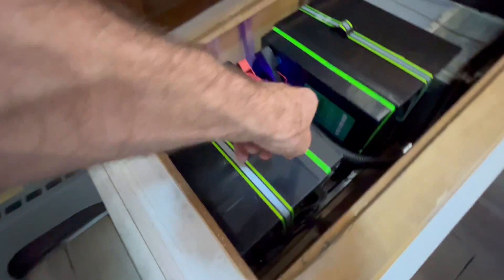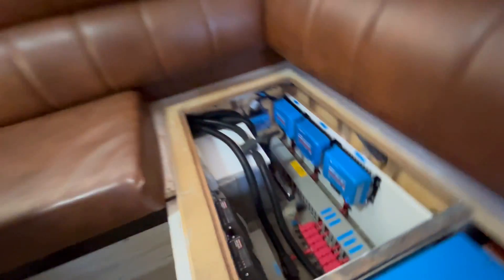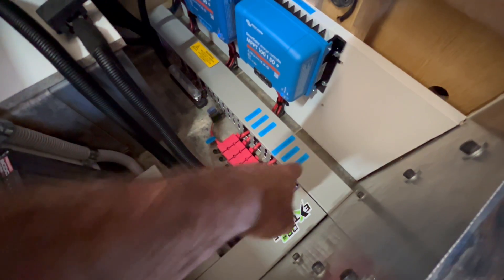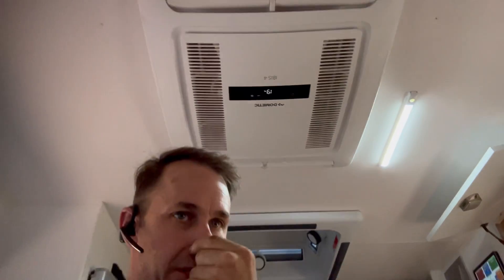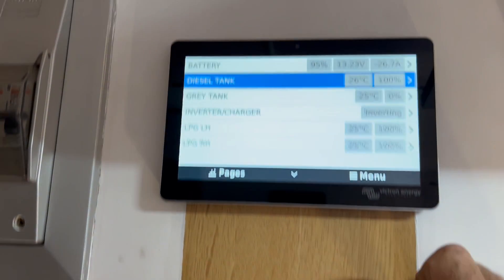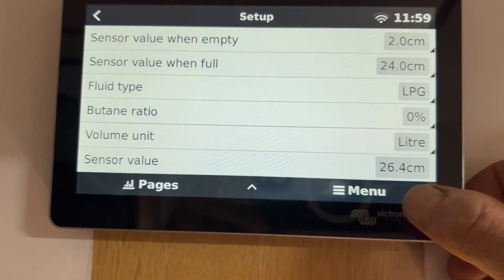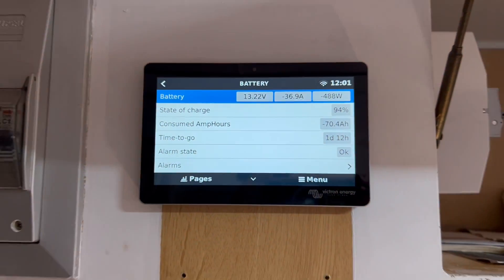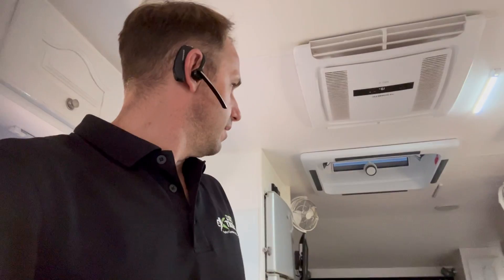Bushtracker 1240ah | 1600watt Off Grid Setup. Air conditioning washing machine induction cooking etc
Bushtracker 1240ah | 1600watt Off Grid Setup.
Air conditioning washing machine, induction, cooking and more.
Running multiple Victon smart solar charge controllers the Victron  multiplus 12/3000/120 inverter charger fully integrated.
All the tanks fully monitored on the victron system by mopeka.
This 1.6 kW solar system is enough to replenish and keep up with the air-conditioning and more completely off grid away from civilisation.